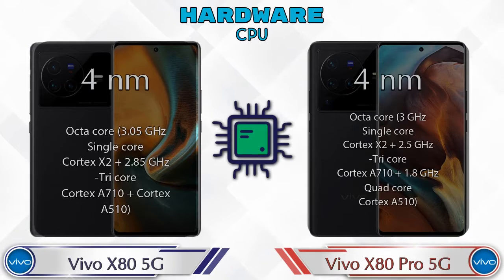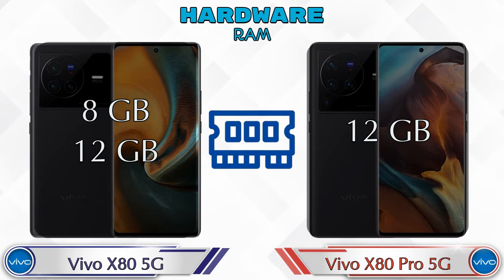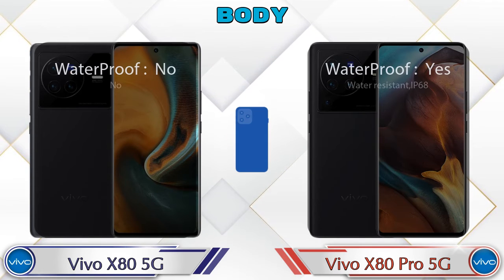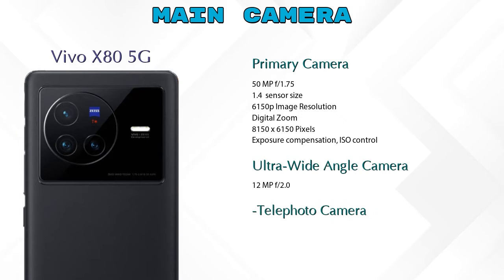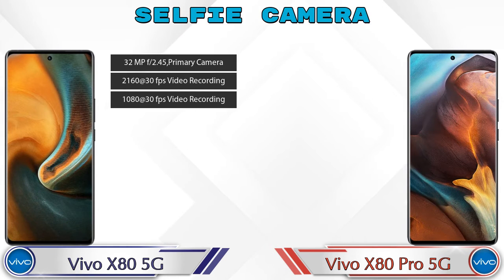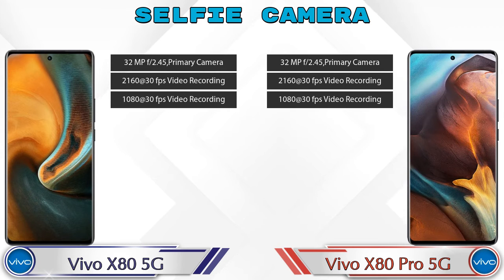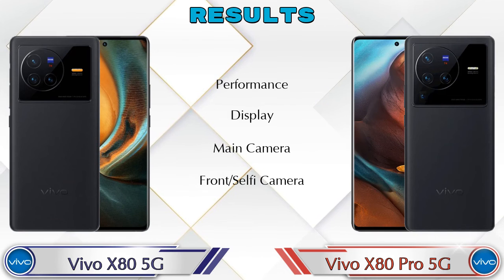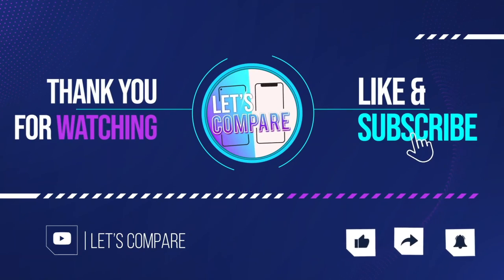Vivo X80 5G Vs Vivo X80 Pro 5G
We are Comparing Vivo X80 5G Vs Vivo X80 Pro 5G In English With [Full Specifications].
Vivo X80 5G review and features & Vivo X80 Pro 5G review and features

Variant Details:
8 GB / 128 GB - 54999
12 GB / 256 GB - 59999 (Flipkart)

Variant Details:
12 GB / 256 GB - 79999

Vivo X80 5G Vs Vivo X80 Pro 5G full specifications
Vivo X80 Pro 5G Vs Vivo X80 5G full specifications
Vivo X80 5G Vs Vivo X80 Pro 5G comparison
Vivo X80 Pro 5G Vs Vivo X80 5G comparison

Other Compitior Phone with Similar Price Range :

Google Pixel 6(8 GB / 128 GB) - 43240 , Release Date :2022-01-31
iQOO 9 Pro 5G(8 GB / 256 GB) - 58990 , Release Date :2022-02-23
OnePlus 10R 150W(12 GB / 256 GB) - 43999 , Release Date :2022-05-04